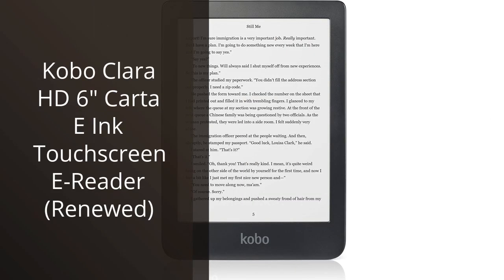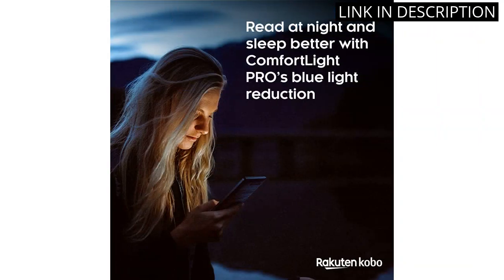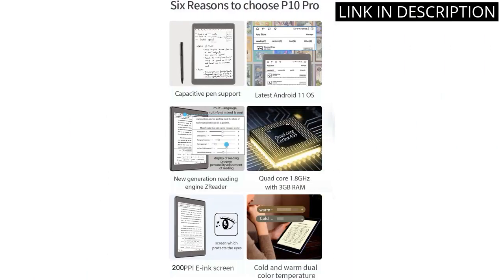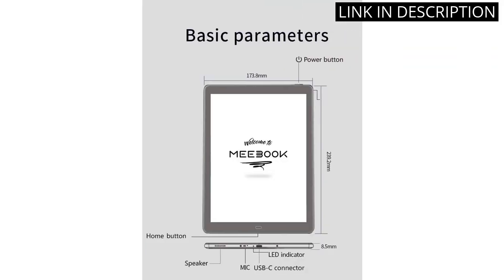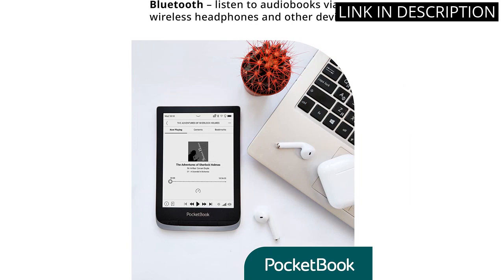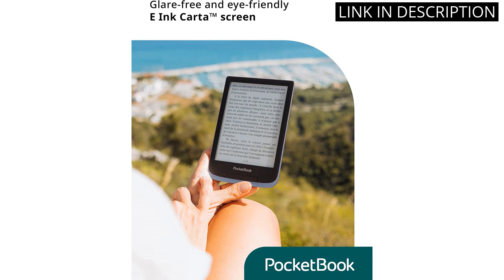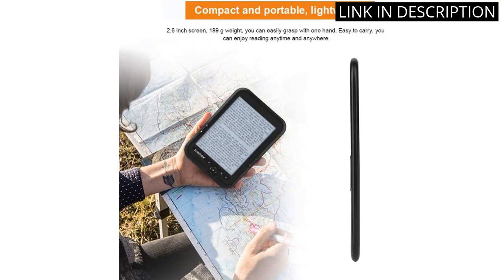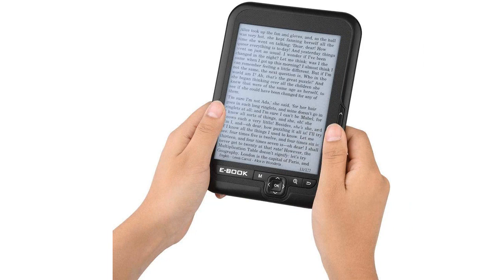【E READERS DEVICES】The Top 4 eReader Devices You Should Consider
✋  Here are the top 4 ereader devices you should consider available on the market.

🔽🔽🔽 PURCHASE LINKS E READERS DEVICES 🔽🔽🔽

1) Kobo Clara HD 6" Carta E Ink Touchscreen E-Reader (Renewed)

2) Meebook P10 Pro E-Reader,2022 New 10" E-Ink Tablet Paperwhite Reader with Adjustable Front Light,Cold /Warm Light ,Android 11,3GB Ram+64GB ,Dual Touch, Support Hand Writing ,WiFi OTG

3) PocketBook Touch HD 3, Metallic Grey | E-Book Reader | 6ʺ Glare-Free & Eye-Friendly E Ink | Text-to-Speech Function | Audio Output and Bluetooth | Audiobooks | Adjustable SMARTlight | IPX8 Waterproof

4) E-Reader, Portable 6 inch 800x600 Resolution Display 300DPI E-Book Reader USB2.0 Electronic Digital Book Read Built-in FM Radio/Recording/MP3 WAV/Photos, Support 32GB TF Card, 29 Languages(Black 8G)

00:00 - Intro
00:05 - 1) Kobo Clara HD 6" Carta E Ink Touchscreen...
00:37 - 2) Meebook P10 Pro E-Reader,2022 New 10" E-Ink Tablet...
01:18 - 3) PocketBook Touch HD 3, Metallic Grey | E-Book...
01:59 - 4) E-Reader, Portable 6 inch 800x600 Resolution Display 300DPI...
02:41 - Outro